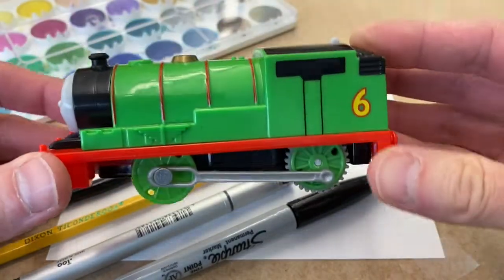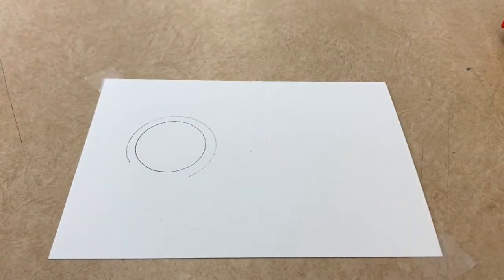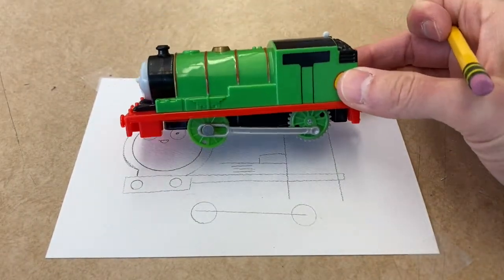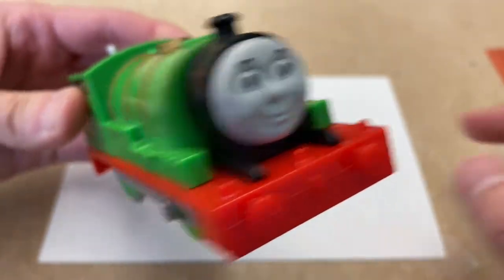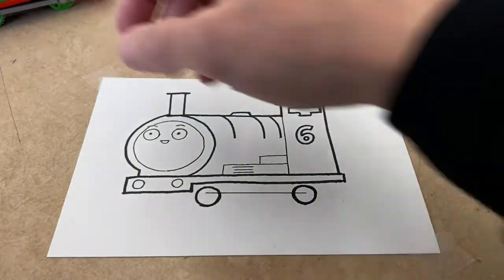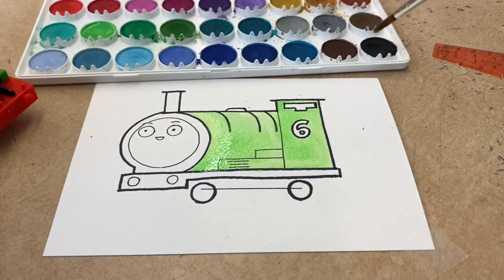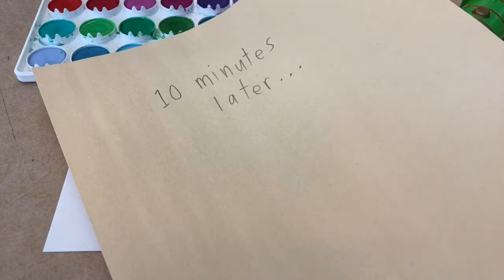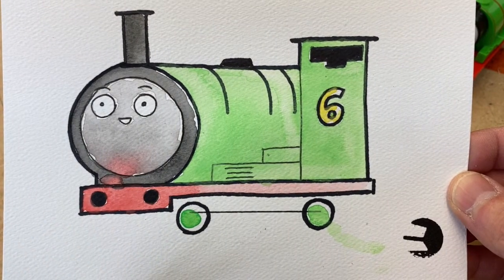Thomas and Friends: Watercolor Percy Painting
Hop aboard, we're going on a magical journey together. Watercolor Percy, coming at you, don't hesitate! PERCY! PERCY! PERCY NOOOOO, COME BACK!

You hesitated.